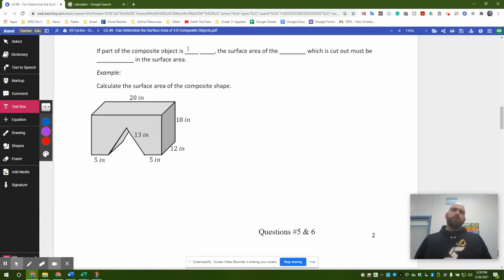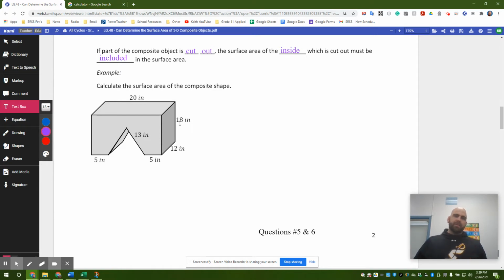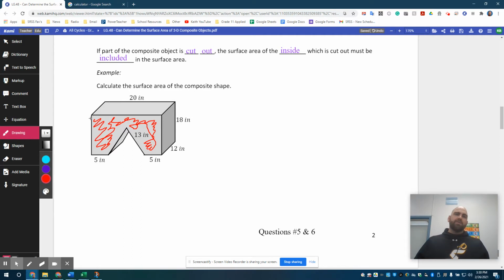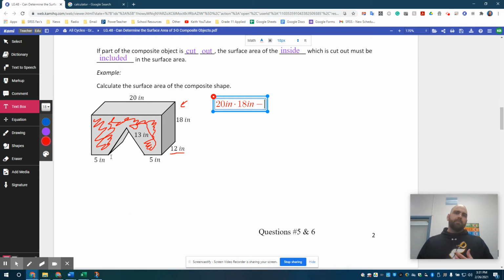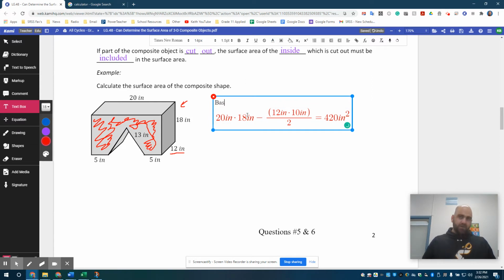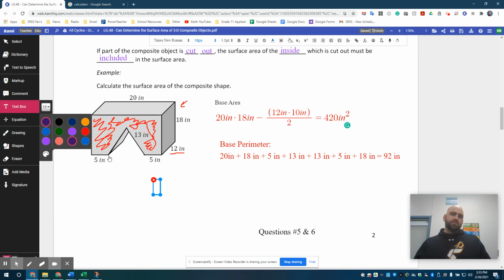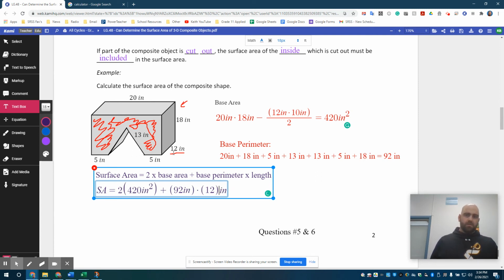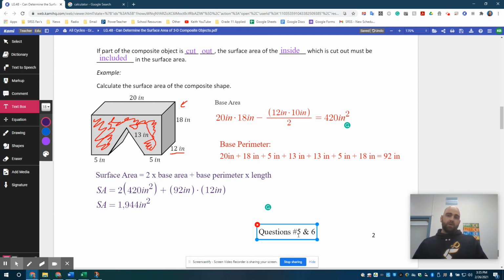LG 48 53 Surface Area when Cut Outs Occur in Composite Objects